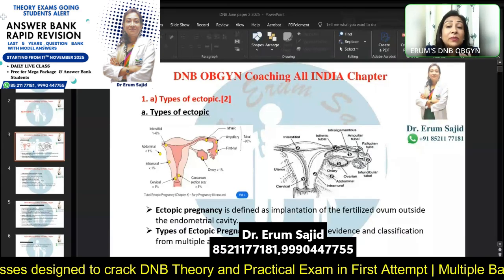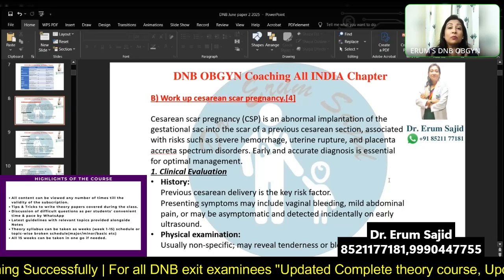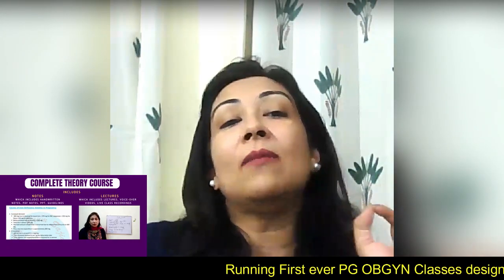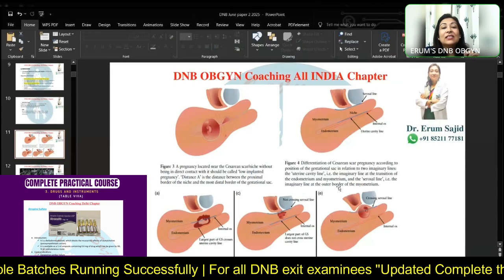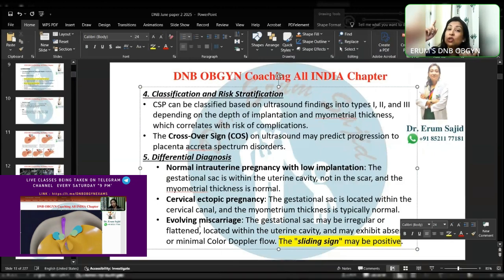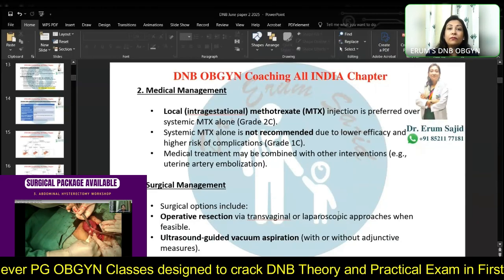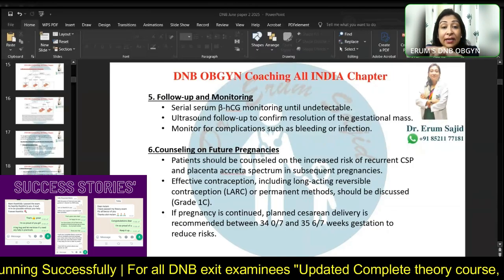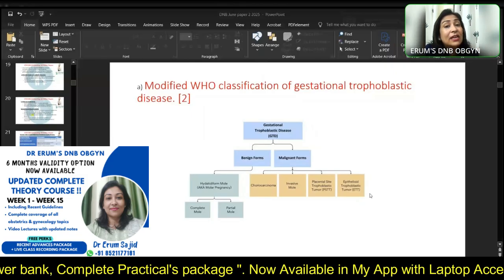DNB June 2025 Question Paper-2 Discussion | DNB Theory Class | DNB OBGYN coaching All India chapter